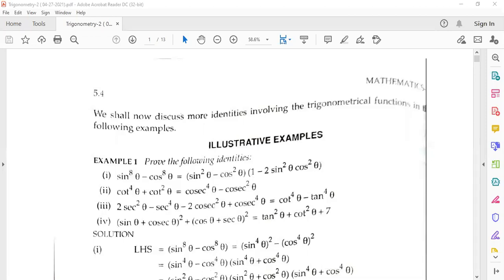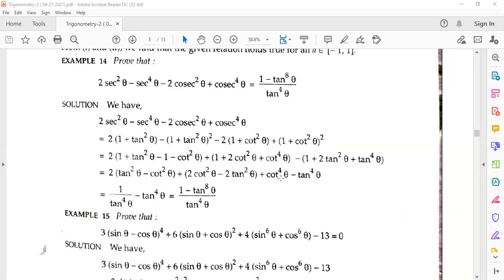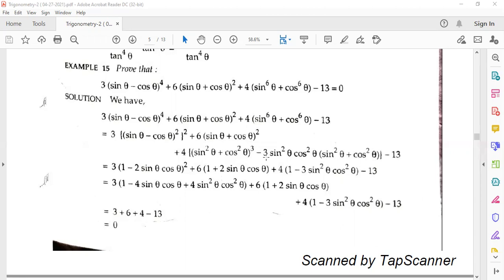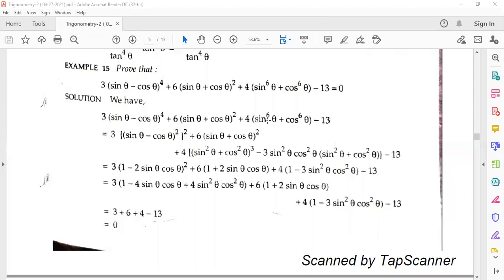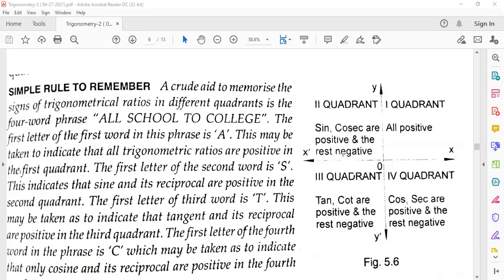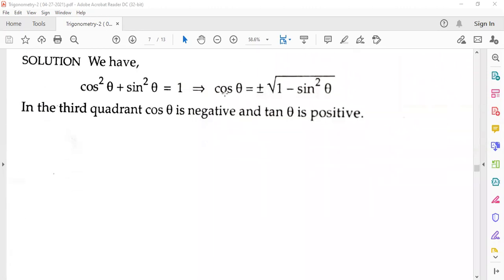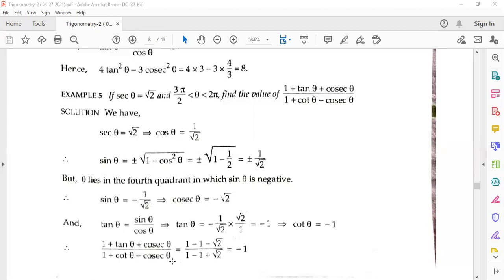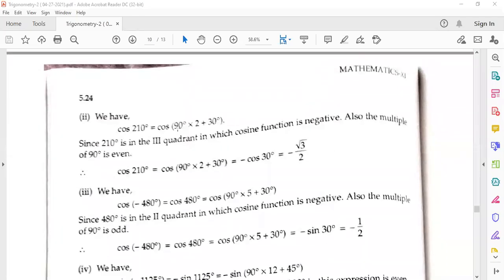Silli Diploma Math Class (03-05-21)